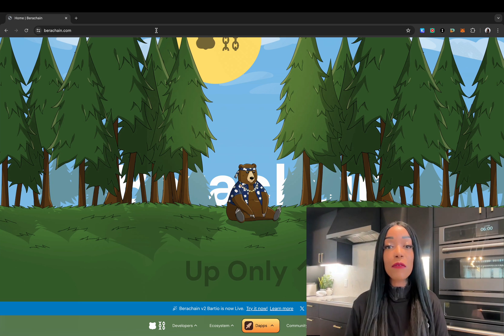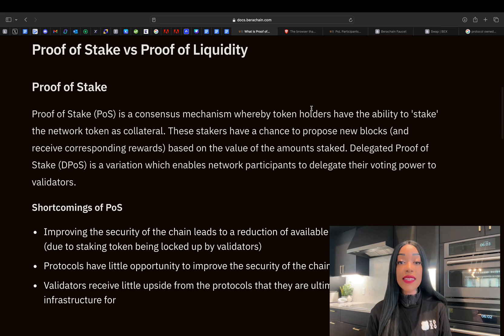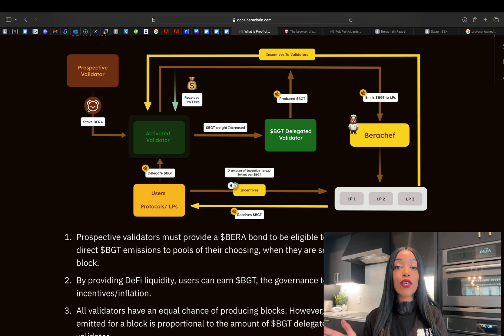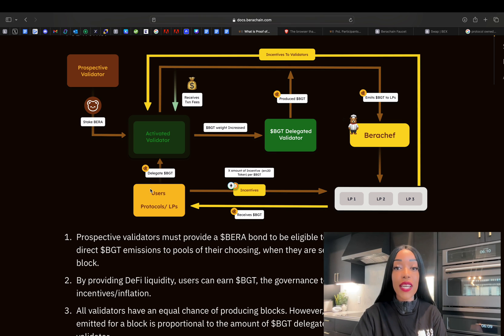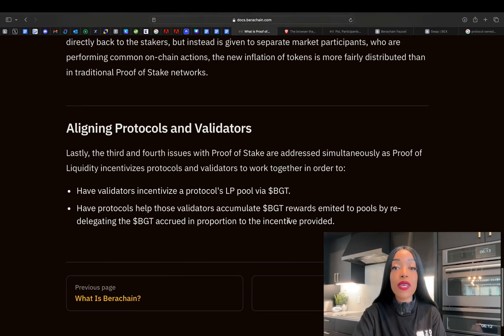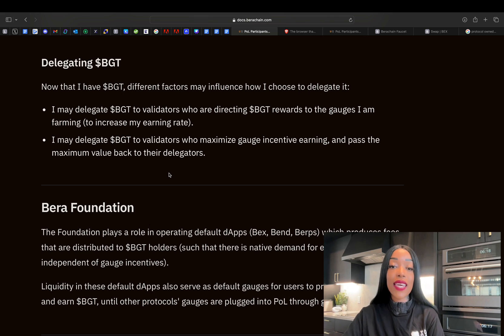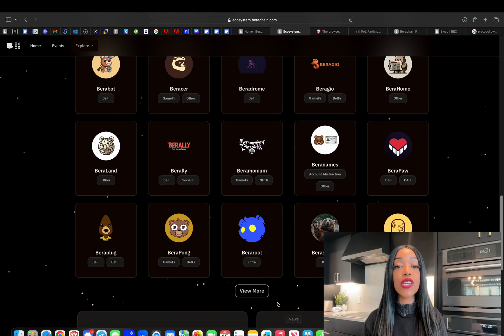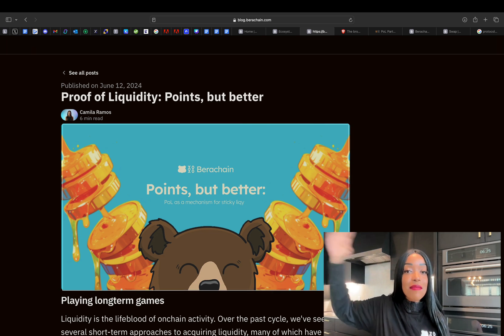Berachain Proof of Liquidity: A Simplified Explainer by Stakecito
If you've been hearing about Proof of Liquidity but are unsure what it means, this video is for you! We break down its unique approach to blockchain governance, highlighting how it addresses critical challenges in Proof of Stake networks.

Timestamps:

00:00 Introduction
00:47 $BERA, $BGT, $HONEY
1:34 Proof of Stake explained
2:06 Drawbacks of PoS
3:02 Proof of Liquidity solutions to PoS drawbacks
7:38 Proof of Liquidity participants
7:44 Validators
8:04 BGT holders & farmers (aka liquidity providers)
9:04 Bera Foundation
10:20 Berachain ecosystem projects
10:55 TL;DR benefits of Proof of Liquidity
11:36 Wrapping up

Want to dive deeper into PoL? The Berachain team recently published an explainer that you may want to read.

Cryptocurrencies are highly volatile, speculative investments, and engaging in trading or investment carries significant risk of financial loss. Always conduct your own research and seek guidance from a qualified financial advisor before making any investment decisions.

We do not endorse any specific cryptocurrency, project, or exchange. Please be aware of potential scams and conduct thorough due diligence on any crypto platform or project discussed in this content. Some of the coins in our videos are be part of our investment portfolio and some of them are not.

By watching our videos, you agree that we will not be held responsible for any financial decisions or losses incurred.